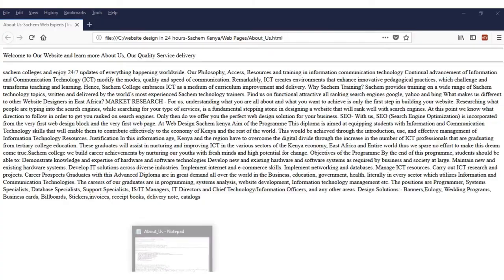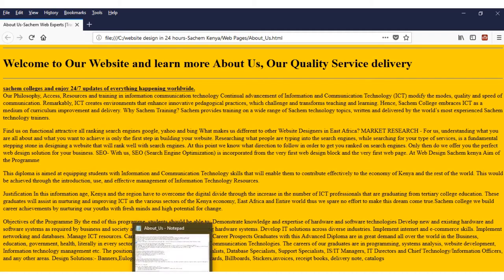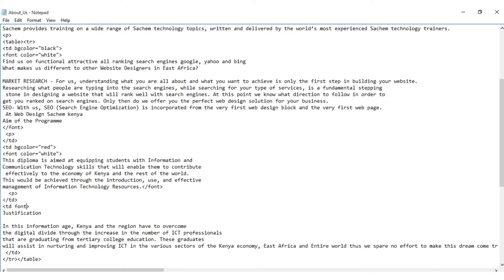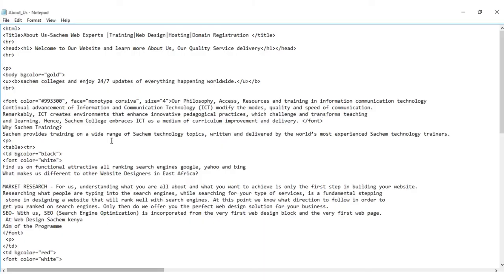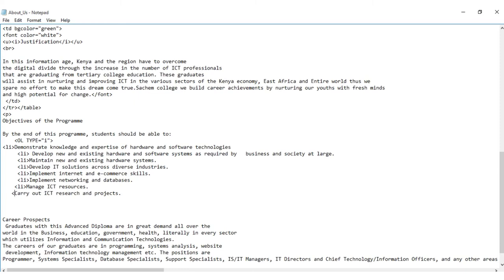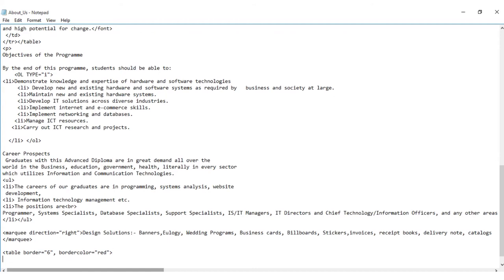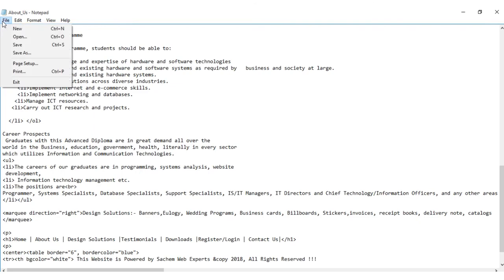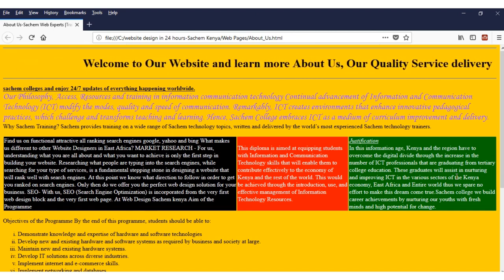Full Website Design Tutorial For Beginner ዌብሳይት ዴቬሎፕመንት ለጀማሪዎች ።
Full Website Design Tutorial For Beginner. Do need to become a website developer? here is the solution from scratch. ዌብሳይት ዴቬሎፕመንት ለጀማሪዎች ። ኢትዮ- ቱቶር ethiotutor, ethio-tutors